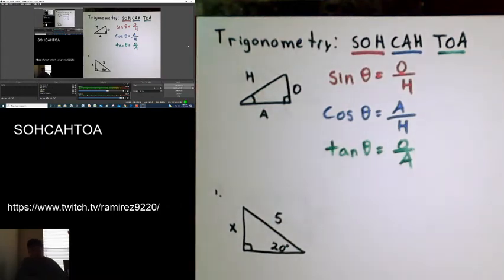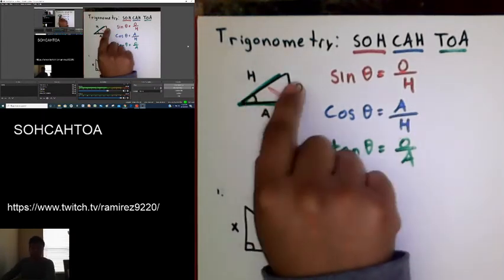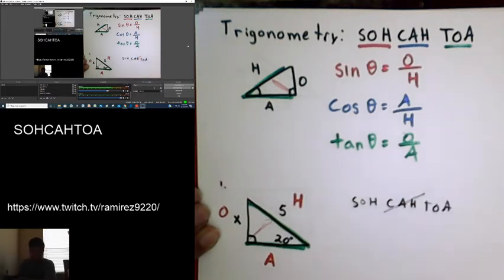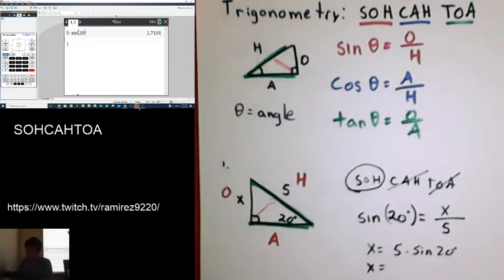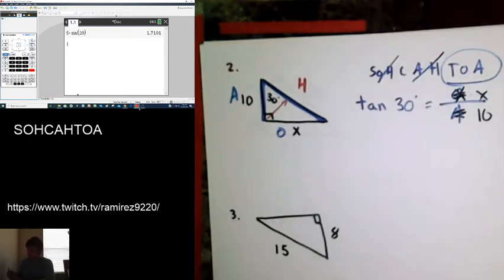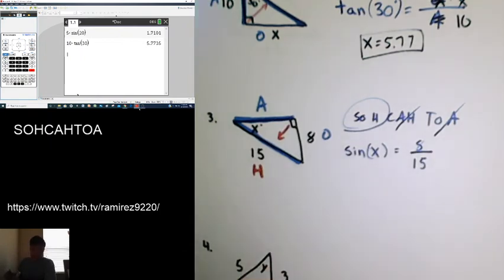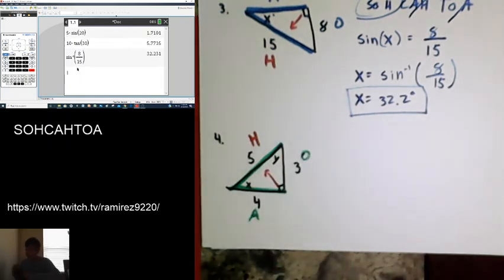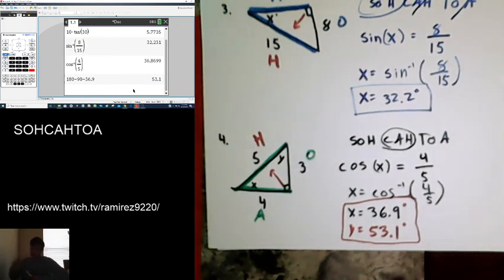SOHCAHTOA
Using Trigonometric functions to find unknown values in right triangles.